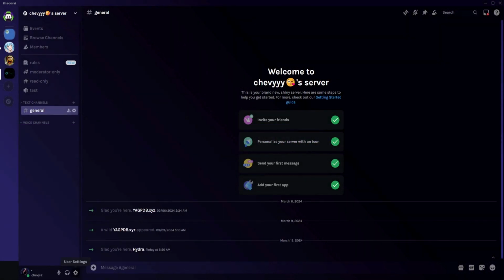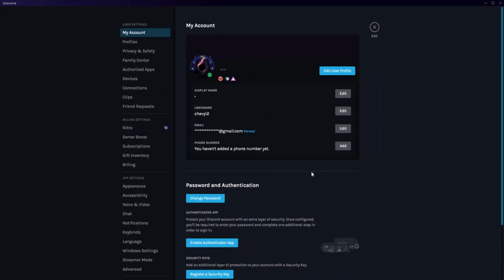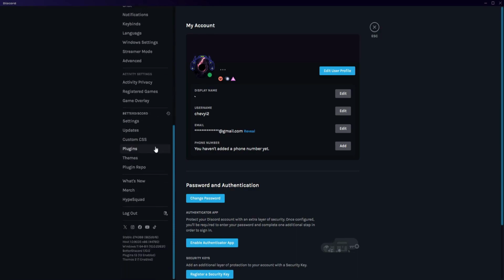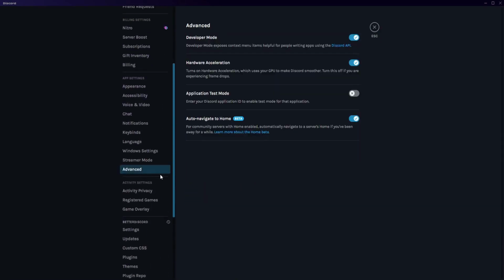How to Mention a Voice Channel | Discord Tutorial (2027)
In this video I show you how to make reference to another voice channel on Discord in 2024. I show you everything that you need to learn about this software.

Chapters:
00:00:00 - Introduction
00:00:10 - Turning on Developer Mode
00:00:23 - Mentioning the Voice Channel
00:00:36 - Enabling Developer Options
00:00:50 - Adding symbols
00:01:03 - How to Mention a Post
00:01:12 - Like and subscribe